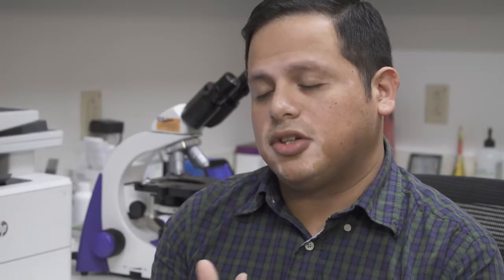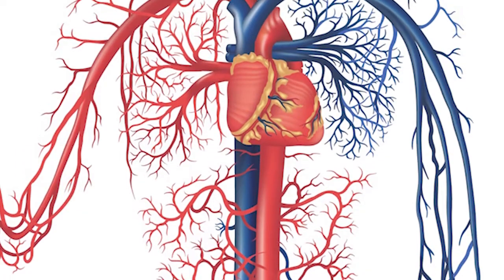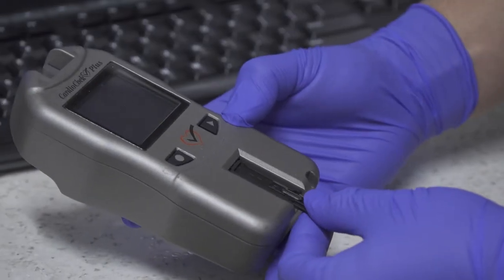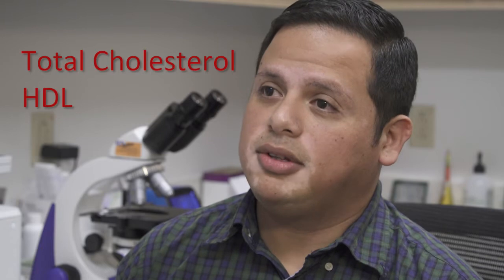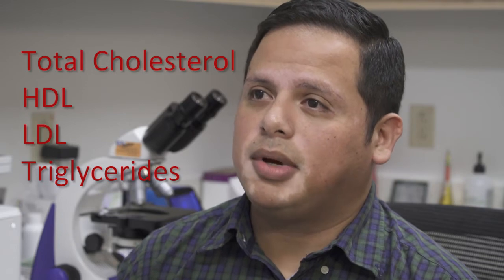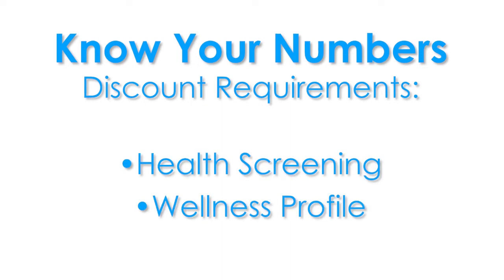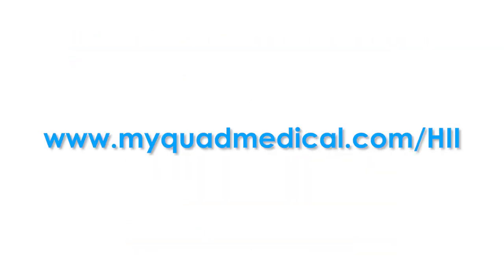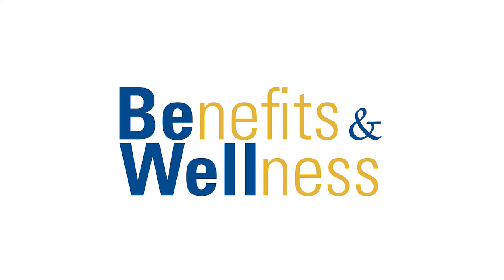Know Your Numbers: Cholesterol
Cholesterol may be essential for life, but too much can be deadly. Learn about this important health number and how it is tested during your annual health screening. Cholesterol is one of the numbers required for HII’s Know Your Numbers program.